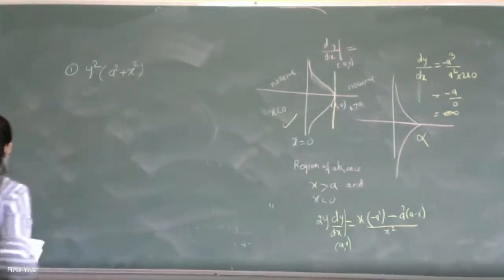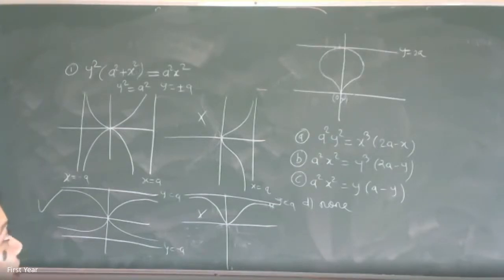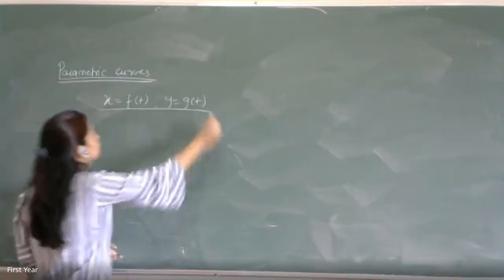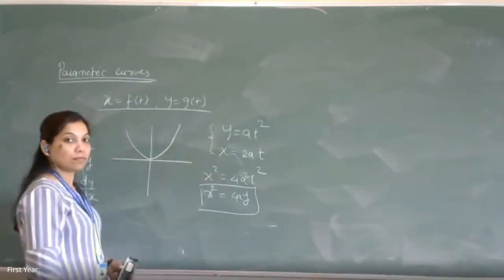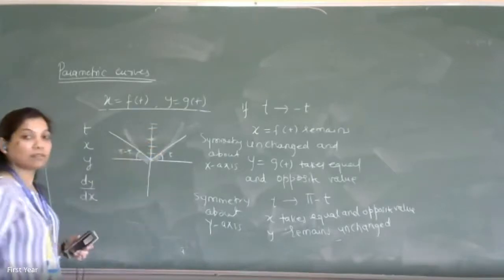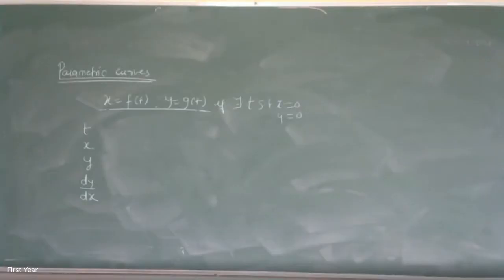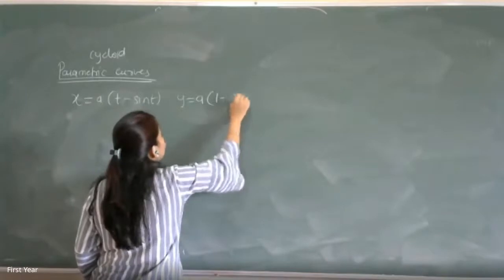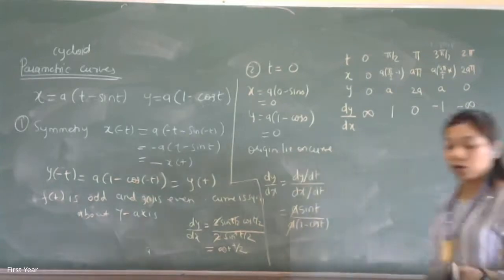video 3 unit 4